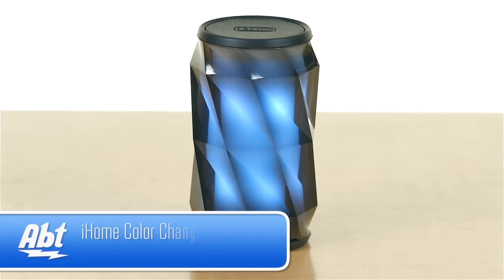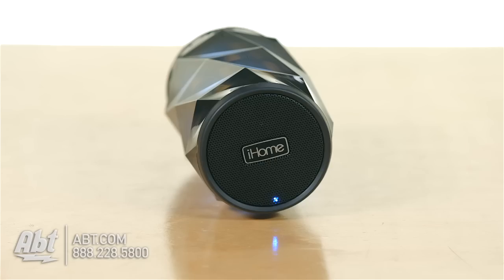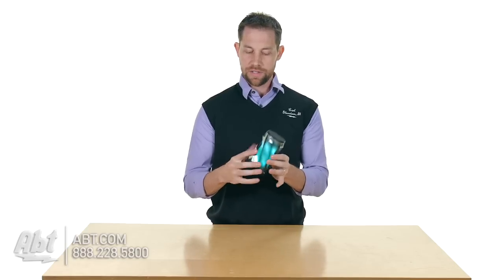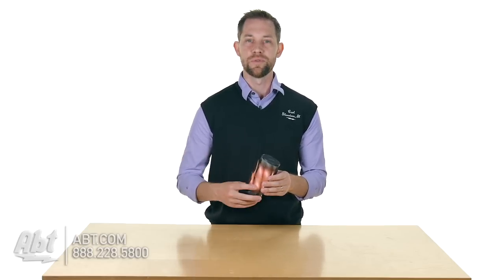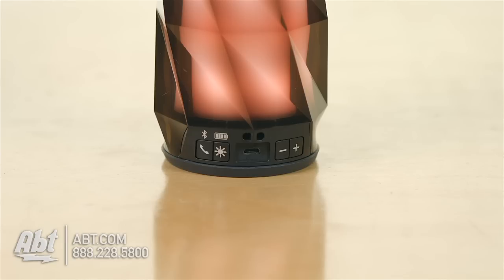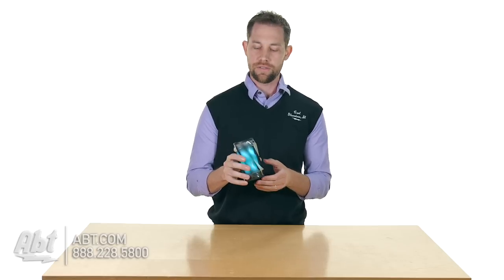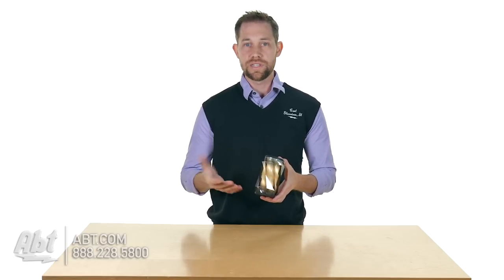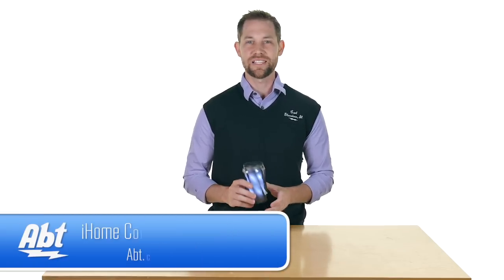iHome Color Changing Rechargeable Bluetooth Speaker iBT74BC - Overview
Bring the party wherever you go with the iBT74 color changing rechargeable Bluetooth speaker. The iBT74 has two audio sources: Bluetooth wireless audio streaming from your mobile device (iPad iPhone iPod Android Windows smartphones) or direct line-in via the included cable and any device with a headphone jack. Built-in mic digital voice echo cancellation and answer/end controls make speakerphone use a pleasure. Six color changing modes with multiple colors at the same time for fun fabulous color effects. Convenient carrying strap included.
Features:
• Color Changing
o Multiple simultaneous colors with 6 color modes: Slow fade fast fade favorite color pulse to music preset pulsing and no color (off)
• Bluetooth
o Wirelessly stream music from iPad iPhone iPod touch Android Windowsand other Bluetooth enabled devices
o Speakerphone features: Includes built-in microphone digital voice echo cancellation and answer and end controls
o 2-color charging/pairing LED indicator
• Local Music Playback
o Aux-in: Connect almost any music device with the analog 3.5mm stereo auxiliary input.
• Additional
o 2-in-1 USB charging/3.5mm audio connection cable included
o Convenient carrying strap (included)